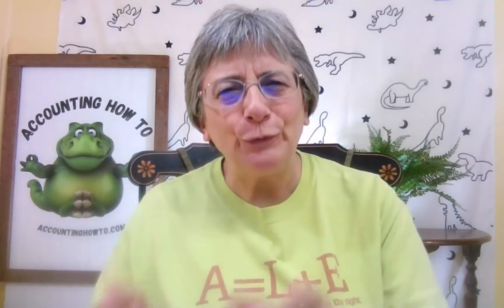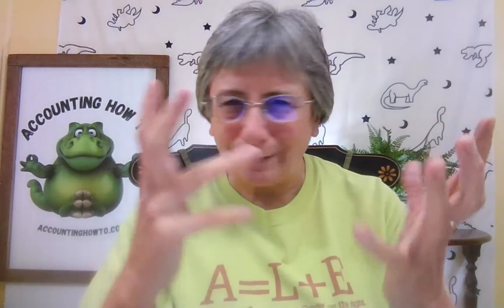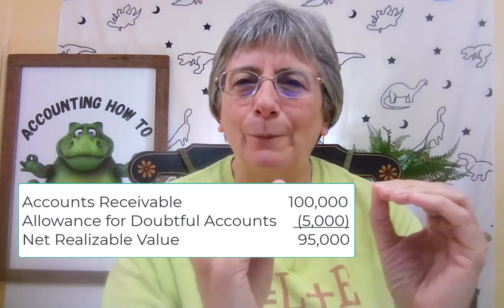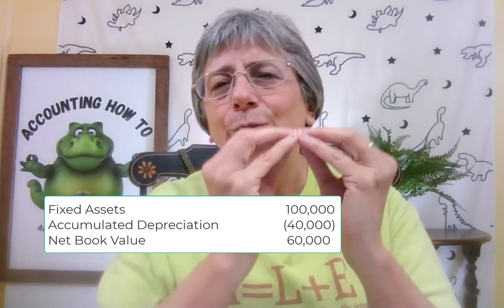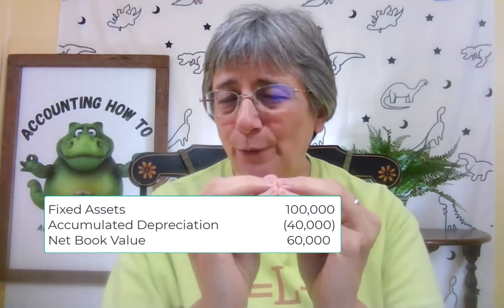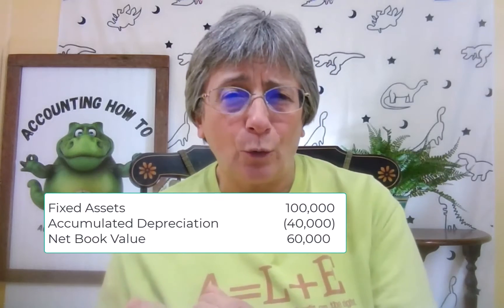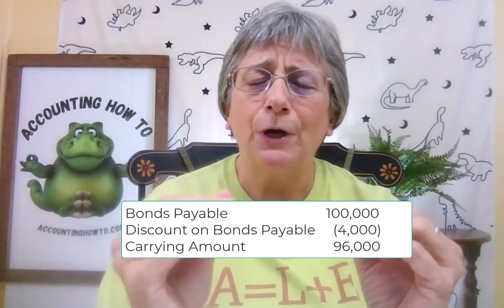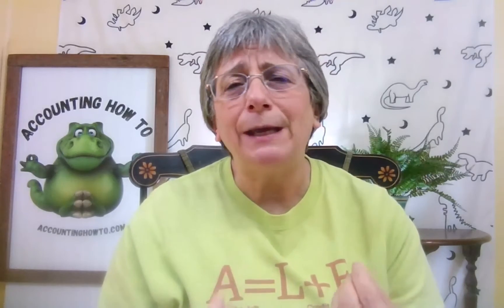Carrying Amount vs Market Rate | Bonds Payable Decoded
Bonds Payable is Hard! We Make it Easy! | Accounting How To | How to Pass Accounting Class

Are you finding bonds payable to be a real headache in your accounting class? The Bonds Payable chapter in Financial Accounting and Intermediate Accounting is one of the most challenging for students to understand.

What exactly is bonds payable? Is it an asset or liability? We'll answer these questions and more, and provide you with a clear path to understand bonds payable and the role it plays in financial reporting.

Join us as we break down the complex concepts surrounding bonds payable accounting, providing you with a solid understanding of how they are represented on the balance sheet. Learn the ins and outs of bonds payable journal entries, ensuring you can confidently record and classify them accurately.

For more about Bonds Payable and every other topic you need help with to pass accounting class, head over to Accounting How